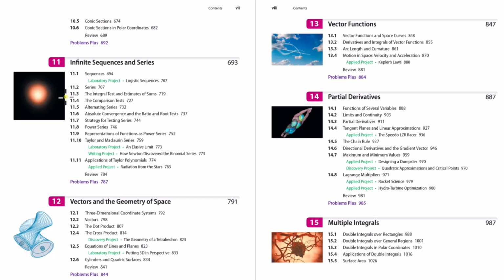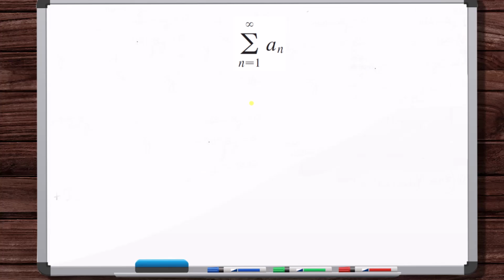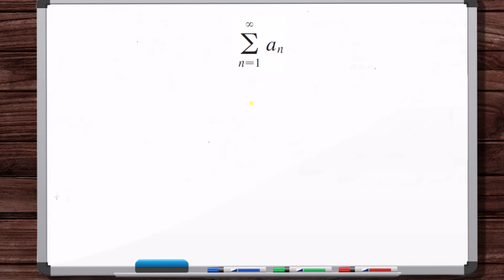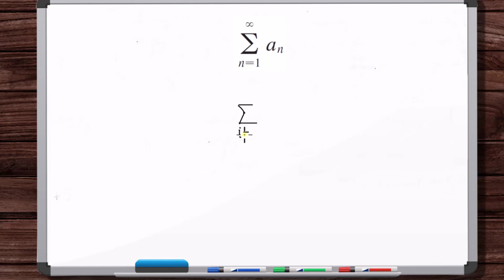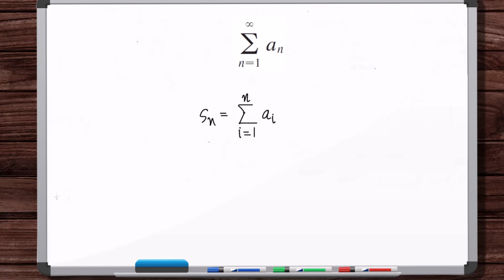Purpose of Series Convergence Testing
In this video, we discuss the reason why convergence testing of series is very important not just for math majors.